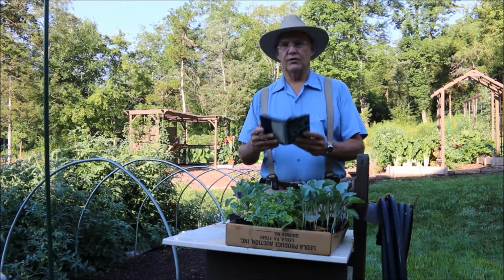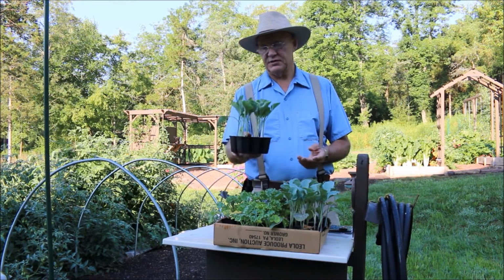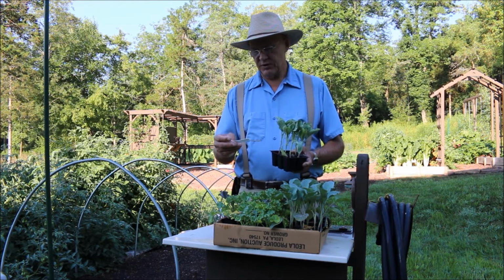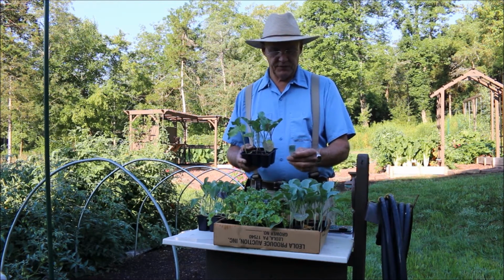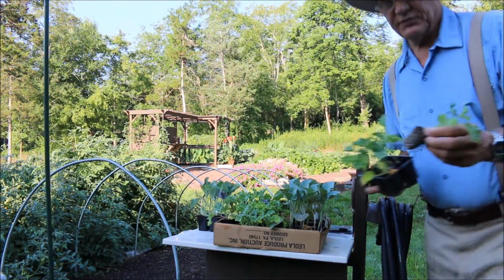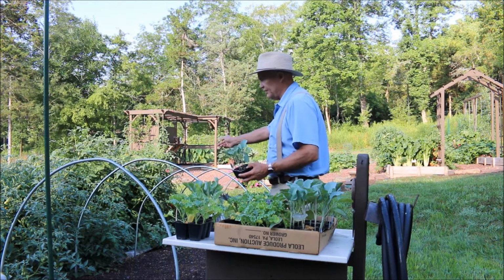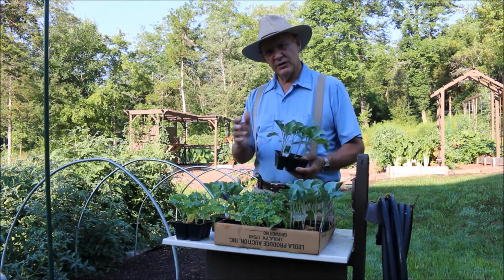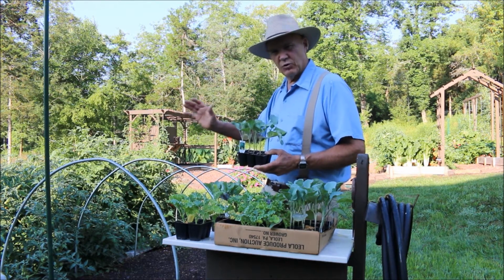Mid-Summer Garden Update: What Fall Plants did I Purchase from Ray's Greenhouse?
*Video Introduction Produced by My Friends at:
(Hand & Arrow Photography Co.)

PlantSmartLiving ► Coming Soon!

SUPPORT
Coming Soon!